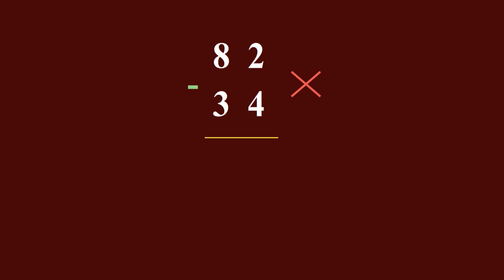How to Ace Subtraction with Borrowing | 82 - 34 = ?